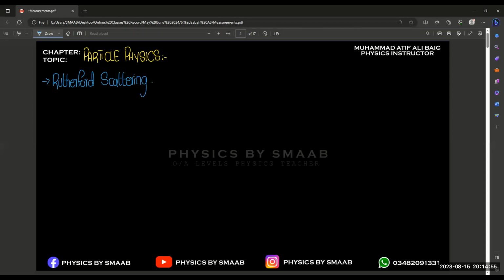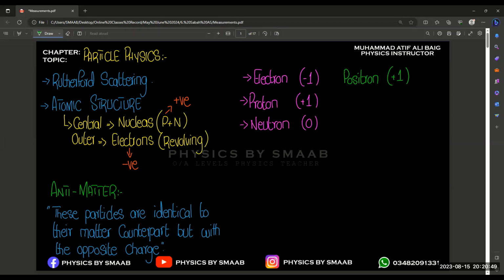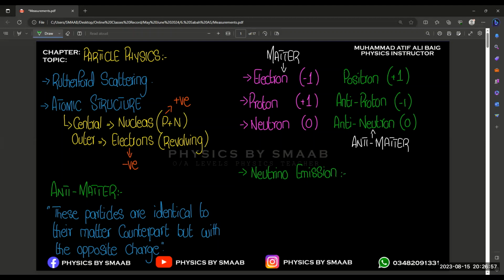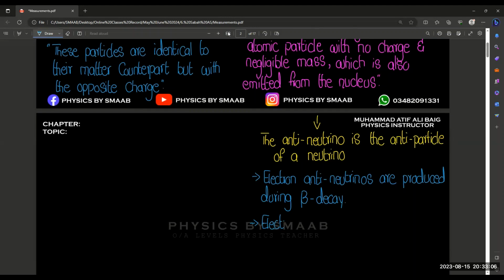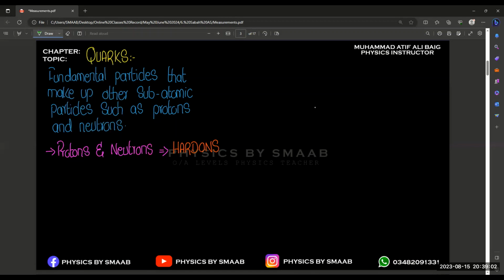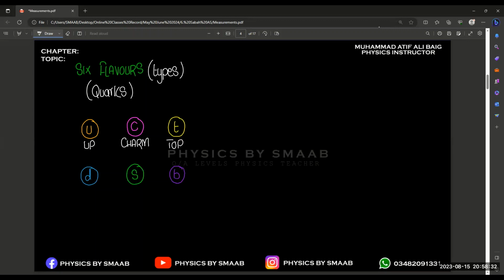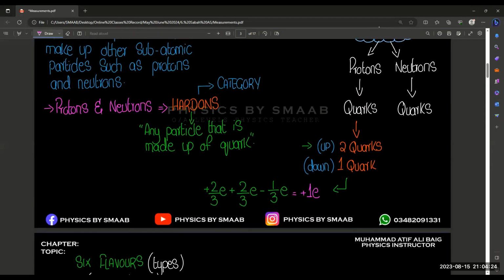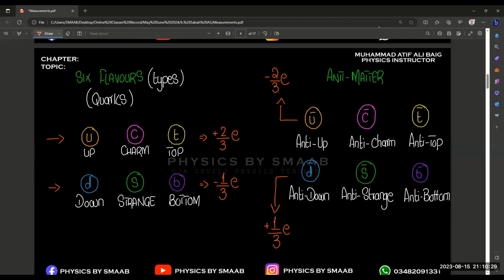Chapter: Particle Physics | Quarks, Neutrino & Sub Atomic | Lecture 01 | AS Level | Physics by SMAAB